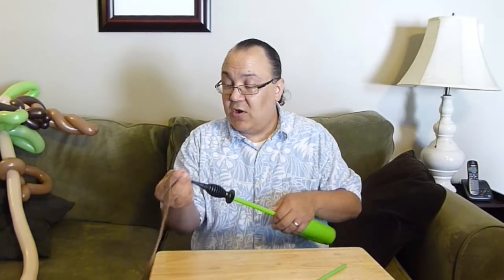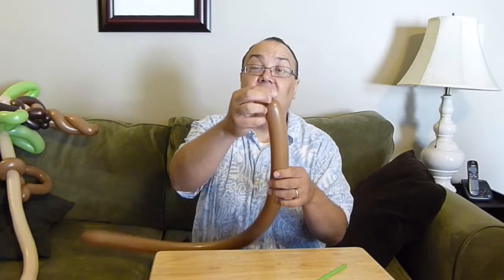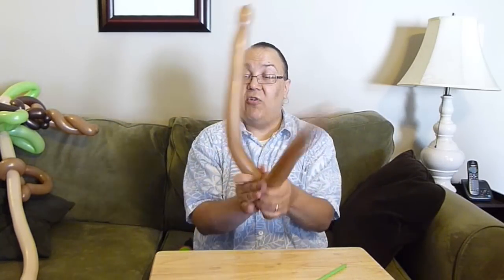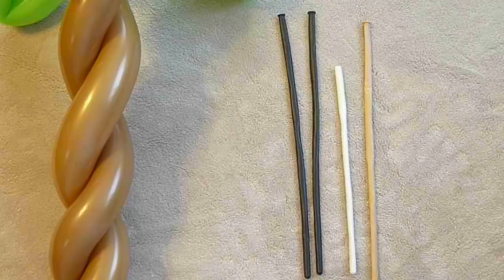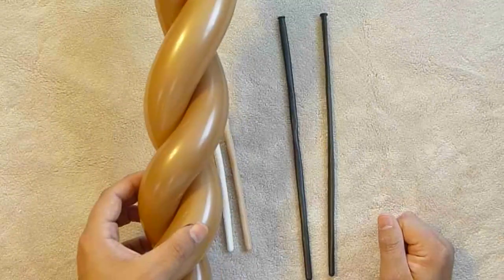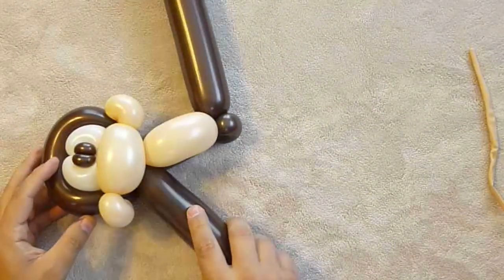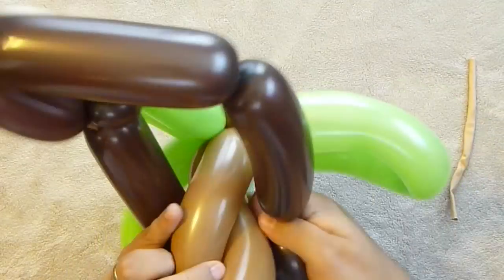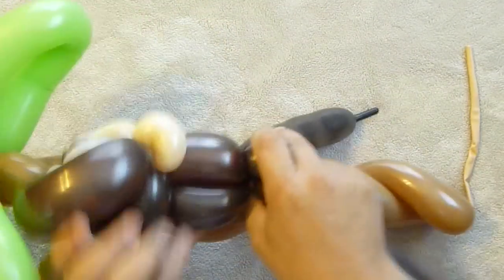Monkey In A Tree Balloon Animal Tutorial (Balloon Twisting and Modeling #11.4)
Learn how to make this super cute monkey in a tree balloon animal.